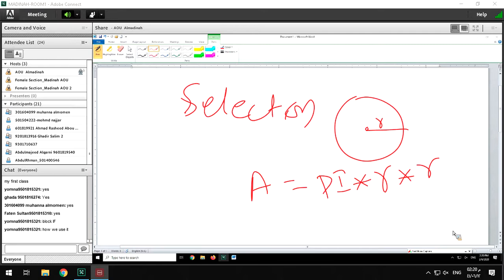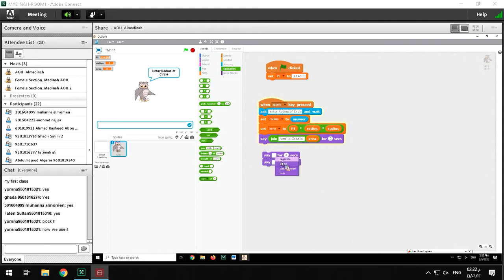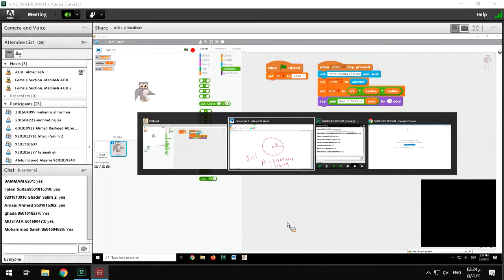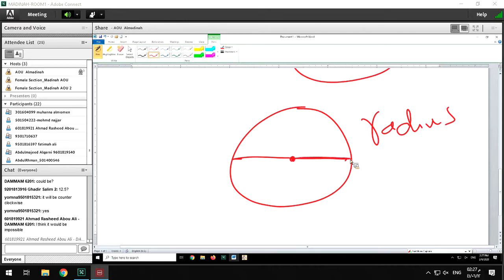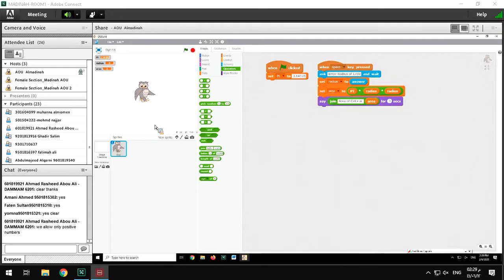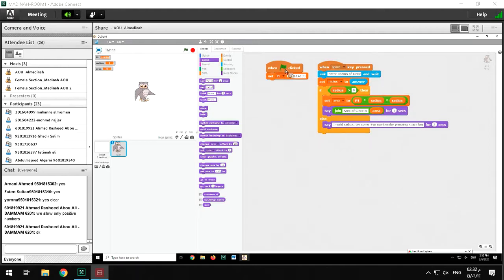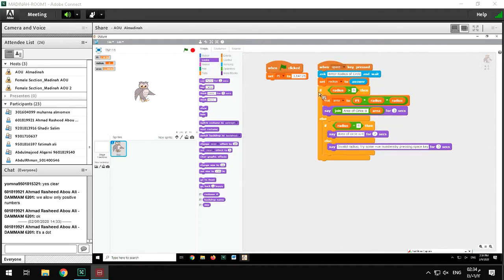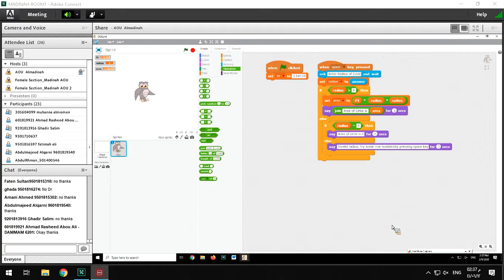TM111 - Lab 3 - AOU